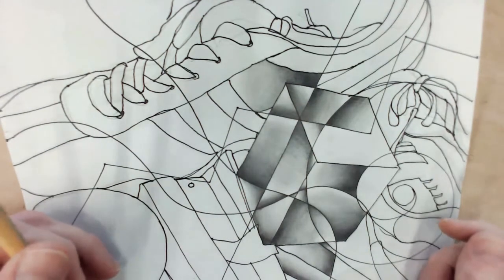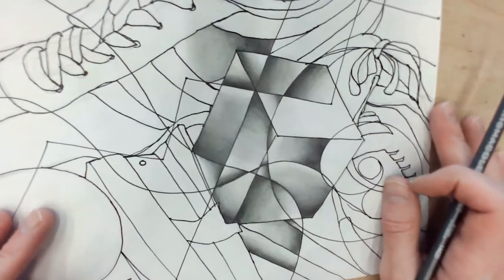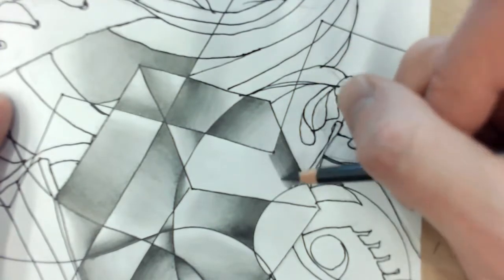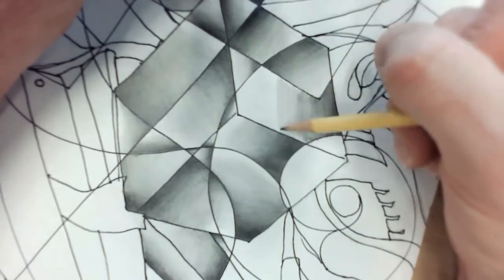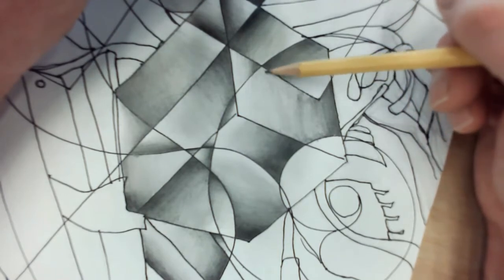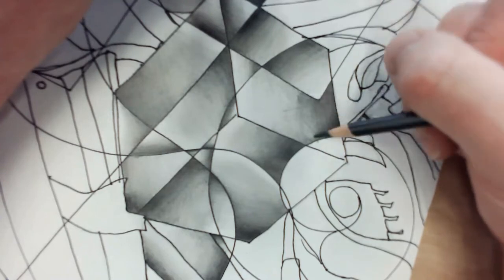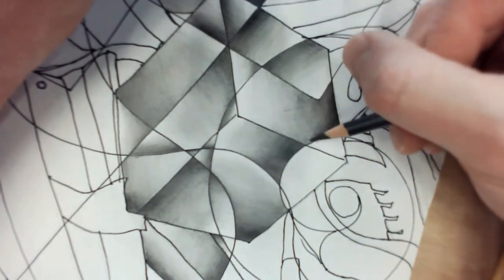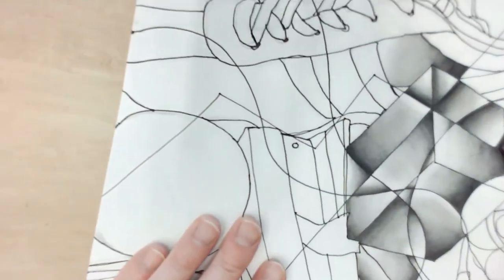Virtual Art 1 Class: Value Scale Shading in pencil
Learn how to create a 10 step value scale using pencil. Teachers, use this video to show your virtual art 1class how to shade value scales in pencil!